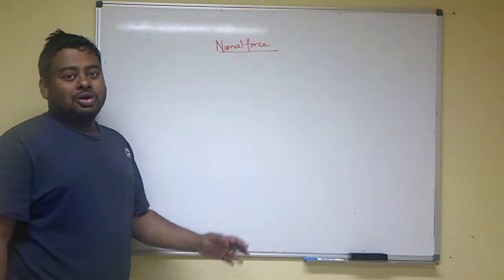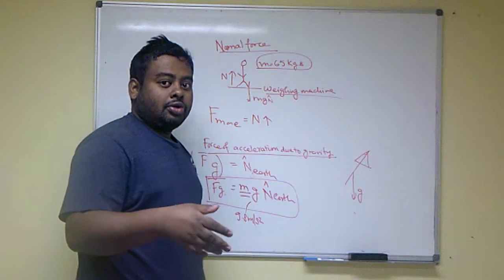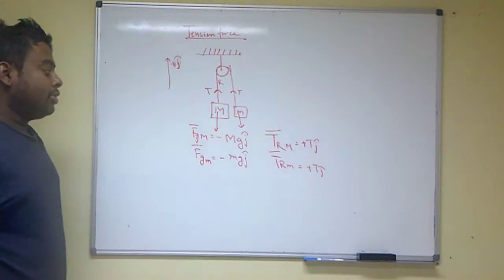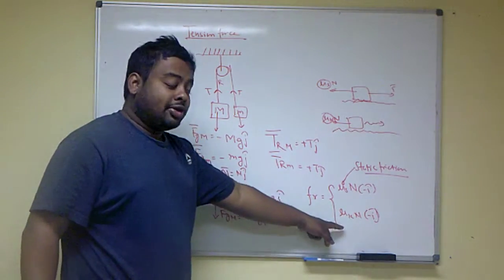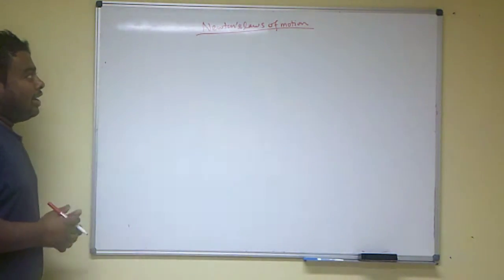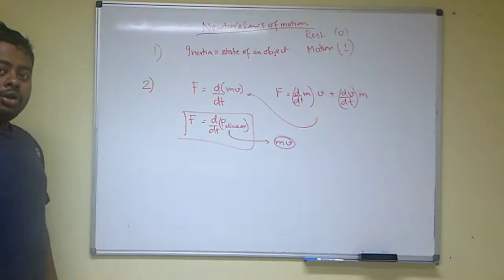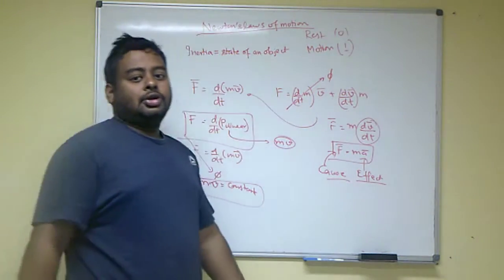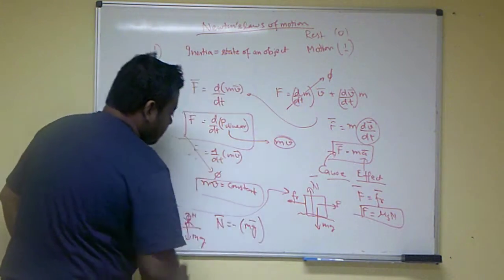Types of forces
Forces and Newton's laws of motion. A quick correction should be accompanied in the last equation

N_vect = -mg_vect, since Normal force is acting in the positive y and g is acting in the negative y, scalarly speaking

N_scalar=mg_scalar